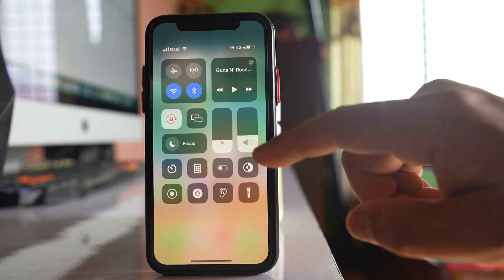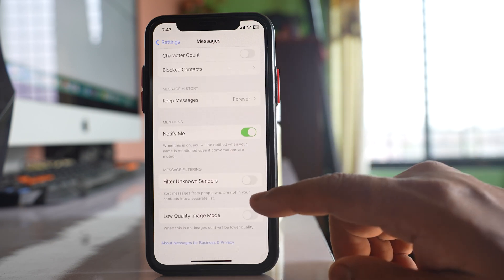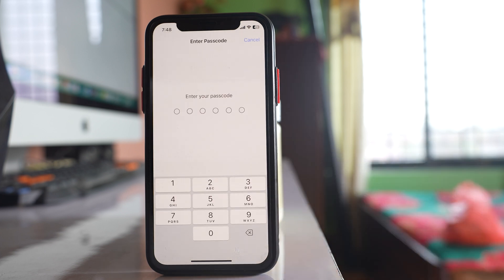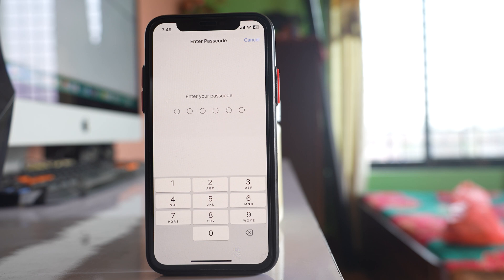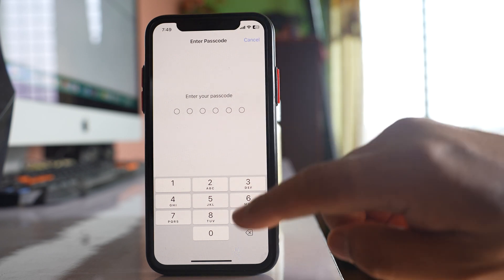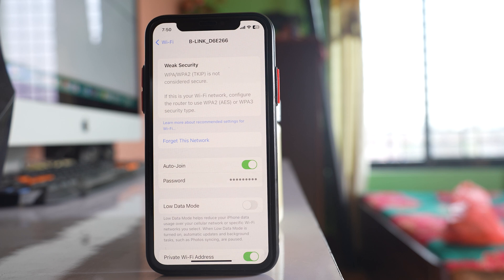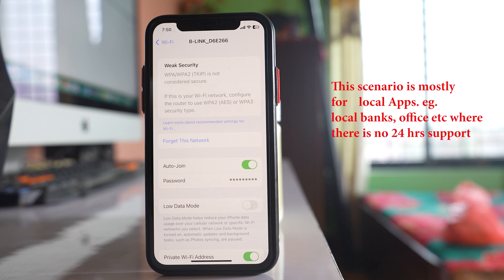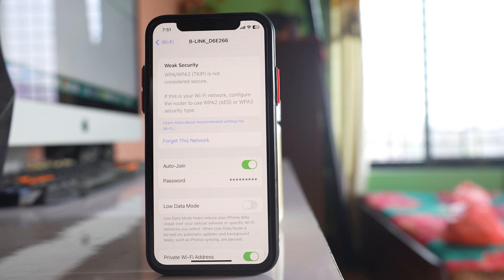Not receiving verification code texts in iPhone | How to Fix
Not receiving verification code texts in iPhone | How to Fix | Verification code not received | Verification texts not coming through | Verification code not sending | SMs code not sending to my iPhone | How can I get SMS verification | Why am I not getting my 2 step verification code

If you are not able to receive verification code text or OTP in your iPhone then let us see what to do. The first thing that you can do is you simply restart your iPhone. Sometimes restarting the iPhone fixes many of the minor issues. The next thing that you can do is you can put your iPhone to airplane mode, wait for few seconds then again switch off the airplane mode. After that the other thing that you can do is you can go to "settings". You can go to this option "Messages". Scroll down and if you see there is an option here "Filter unknown sender". If it is enabled like this one then what you do is disable this option. After that the other thing that you can do is you can go to "settings". You can go to this option "General". Go to this option 'Transfer or reset iPhone". Select "Reset". Select "Reset network settings". Now you need to enter the passcode of your iPhone to reset the network settings and what does it do is it will reset all the settings related to mobile data, Wi-Fi, Bluetooth and then you need to again re-enter the password of your Wi-Fi. Also you need to again pair the Bluetooth device. So after you have reset the network settings try to see if you can get the verification code text or not. Now one more thing is since you require internet to use the application so that it can send you the verification code text, you also need to make sure that there is Wi-Fi in your device or not and if there is a problem with the Wi-Fi connection what you do is you have to restart the router and the other thing that you can do is you can go to this "settings" option. Go to this option "Wi-Fi". Tap on this "i" icon here. Forget this network and again reconnect to the network again. So once you have solved the issue of internet then again try to see if you will get the verification code in your mobile or not. Now the last thing is sometimes there might be a problem with the server side so you need to contact with the application provider in order to check if there is a problem from their side or not. Also what I have noticed is in some places the OTP code won't be sent to your iPhone unless it is office time. For example the office time might start at eight o'clock or 10 o'clock and before that the OTP code might not work in your mobile. So try to get the OTP code after the office hour time. So do all of these things and check if you can get the verification code text in your iPhone or not.